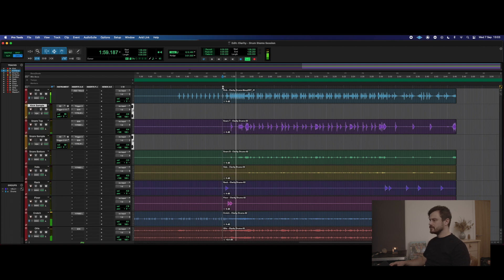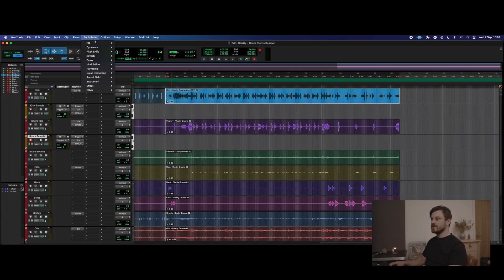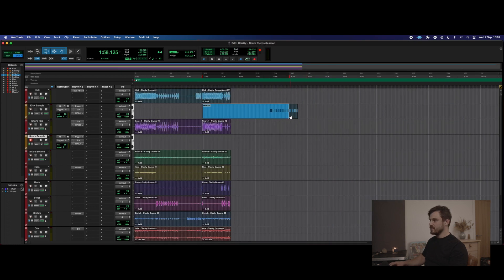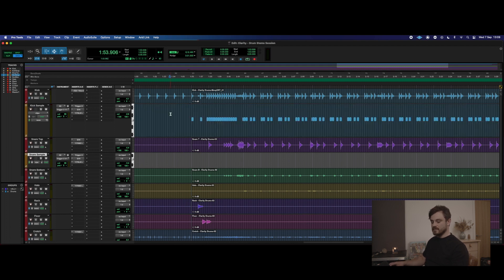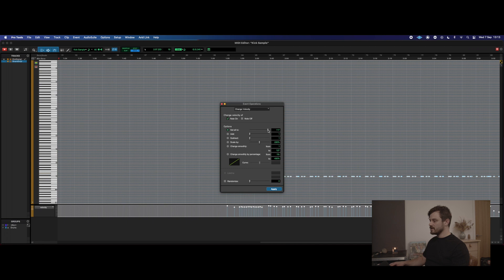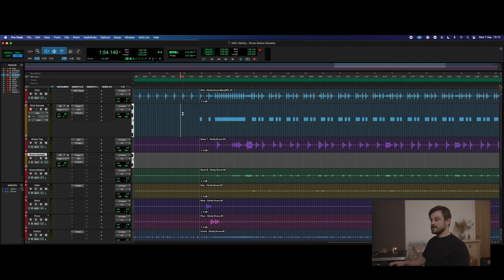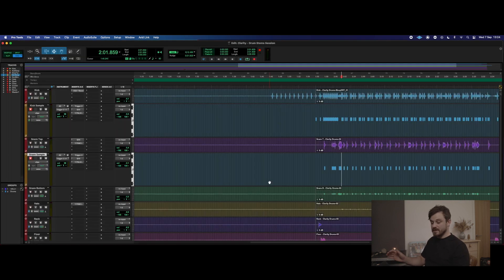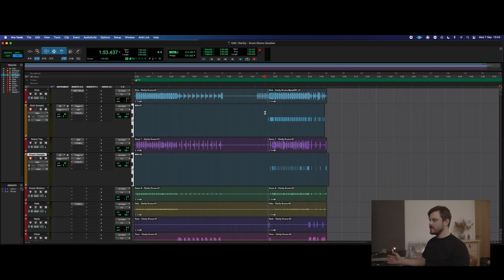HOW TO CONVERT LIVE DRUMS INTO MIDI IN PROTOOLS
Ever wanted to use Drum Samples and Drum Replacement in a different and creative way? Here's a tutorial on how Midi can be used to change the way you process audio in Protools!

In this video Jake walks us through taking his pre recorded drum tracks and converting the audio into midi tracks in order to achieve a cleaner, more precise drum replacement with samples. With the power of Midi you gain more control over dynamics, velocity, timing, human feel, and so on!

Don't let the lack of a drummer or space stop you from making your music!

DSS Sample Packs Used in this video:

USxUK - Kick
Acro-Man  - Snare

GEAR used in this video :
Massey DRT
Steven Slate Trigger 2